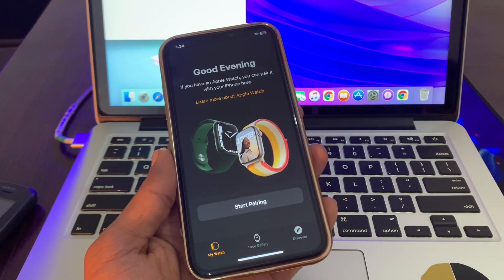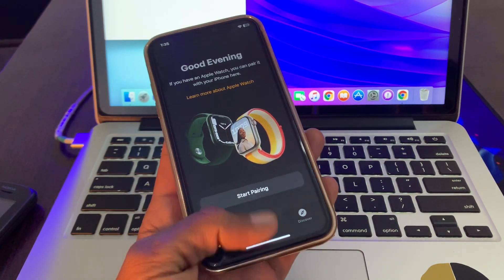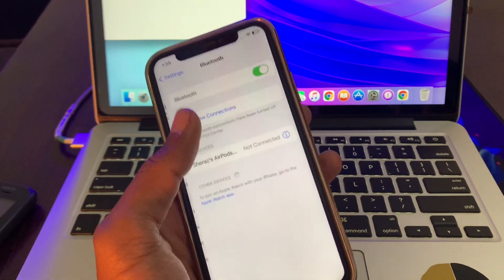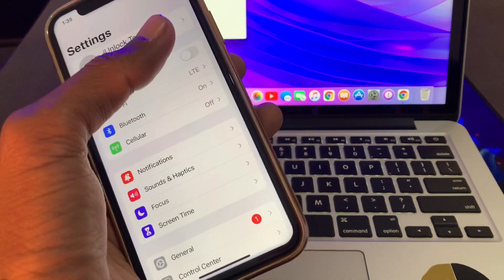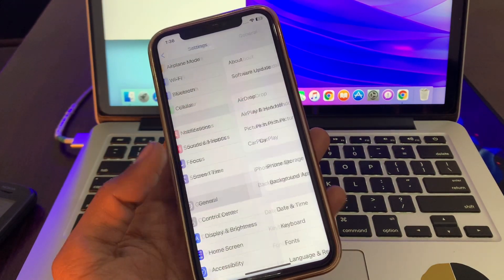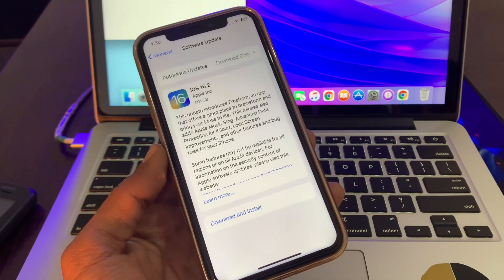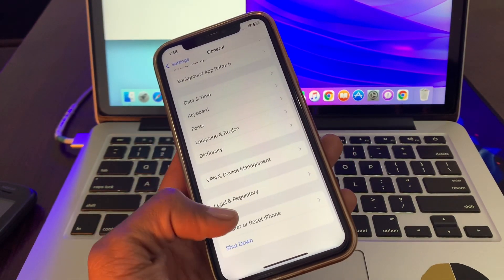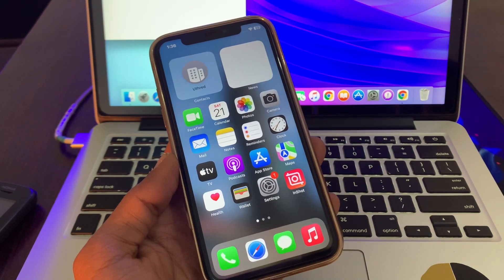How To Fix Apple Watch Not Pairing or Connecting | Fix Apple Watch Won’t Pair With iPhone iOS 16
How To Fix Apple Watch Not Pairing or Connecting With iPhone iOS 16